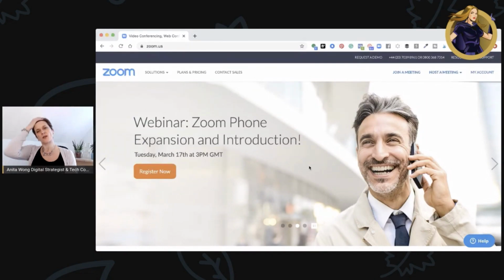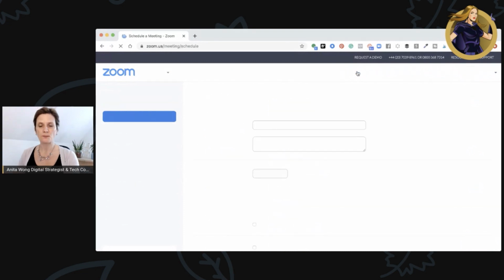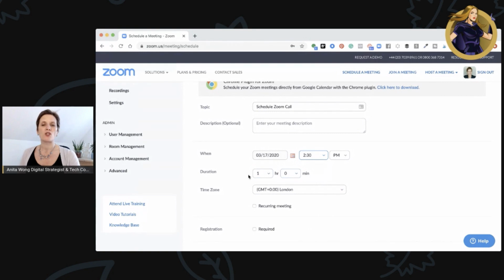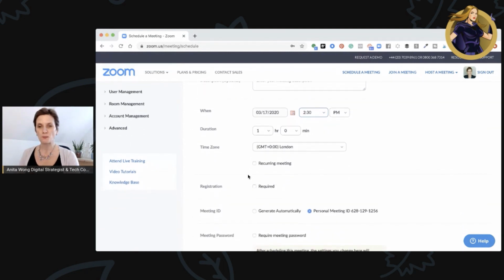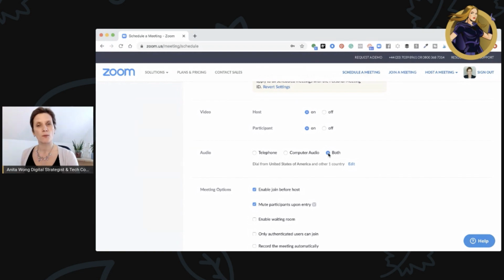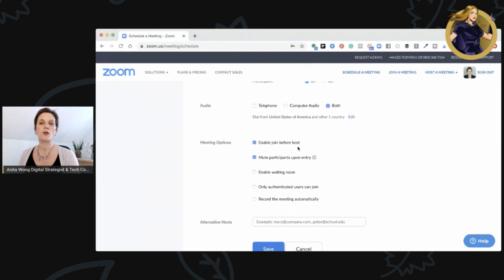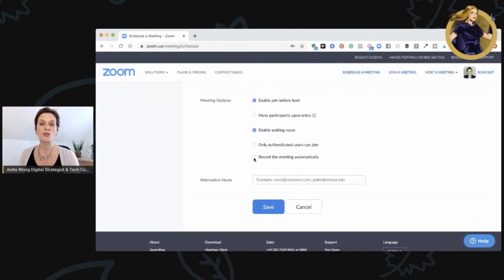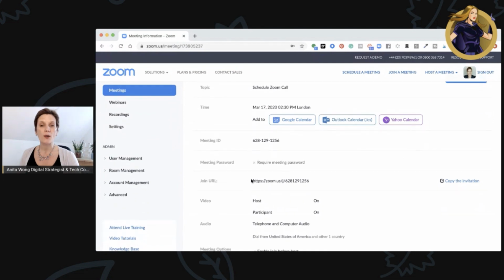How to schedule a zoom call and share the link to your meeting participants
How do you pre plan your Live video calls using the software Zoom? Watch this to learn how you can schedule and share the link to your participants in this short easy to follow video. Part of three videos to empower you to learn how to use Zoom video conferencing as part of your business communication needs.

Catch the full video playlist on my channel